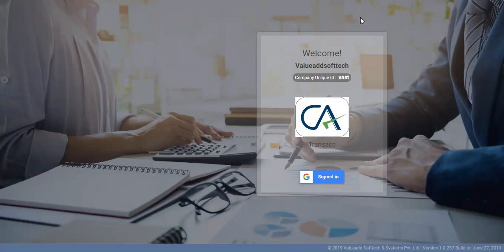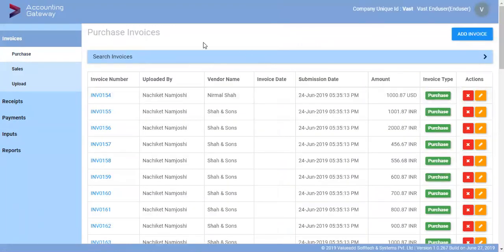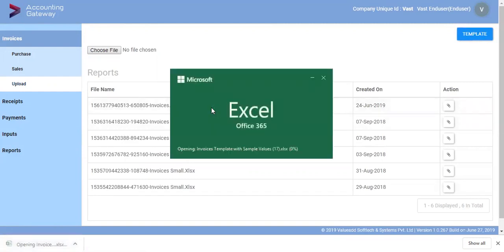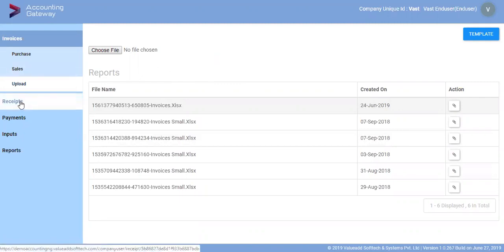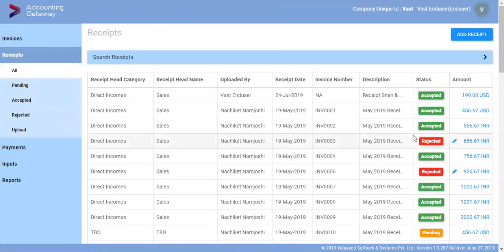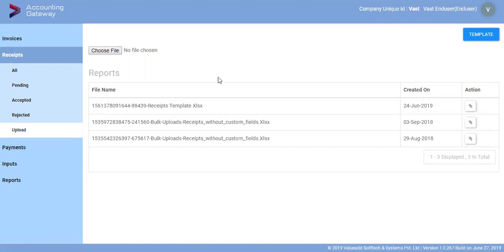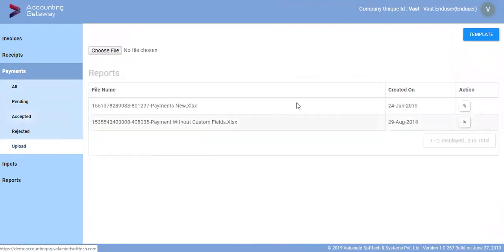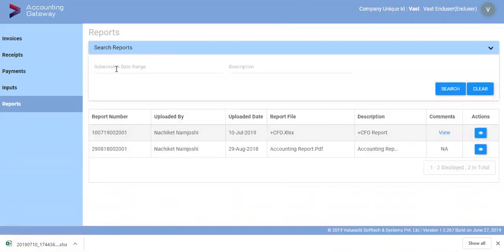Accounting Gateway by VAST - Demo - Client Company Account User Role - Web Application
Valueadd Softtech & Systems Pvt. Ltd. presents demonstration video on the client company user role in the Accounting Gateway software system.

1:11 - How to add new invoices
2:26 - Search invoices
2:56 - Bulk Upload functionality for invoices
5:45 - Add new receipt and receipt related functionalities
8:19 - Add new payment and payment related functionalities

Accounting Gateway is a stepped-up, cloud based solution for accounting firms. It expedites the accounting process of SMBs through automated bookkeeping, yielding accurate data that can be consumed by an Accountingsoftware – thus reducing time to trial balance, to a fraction.

Best accounting software for managing small business by ca